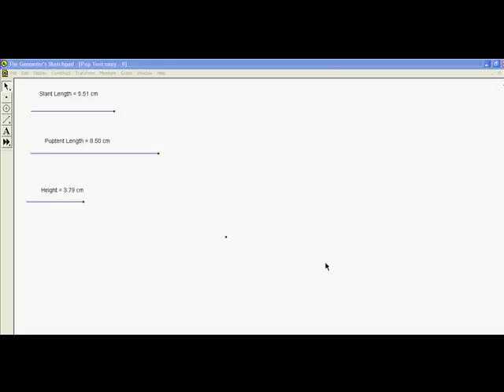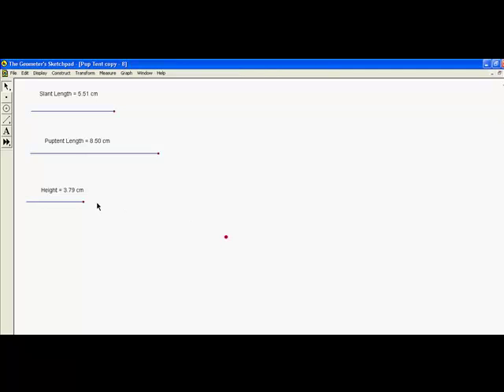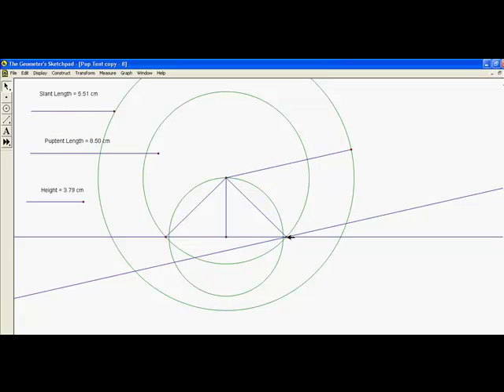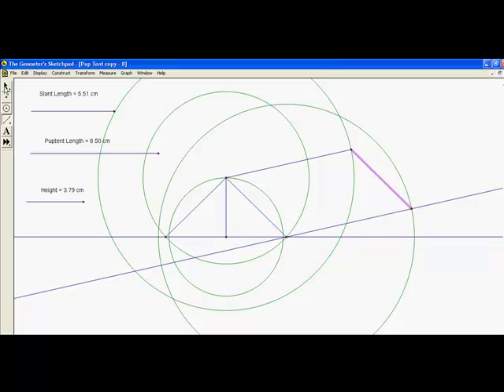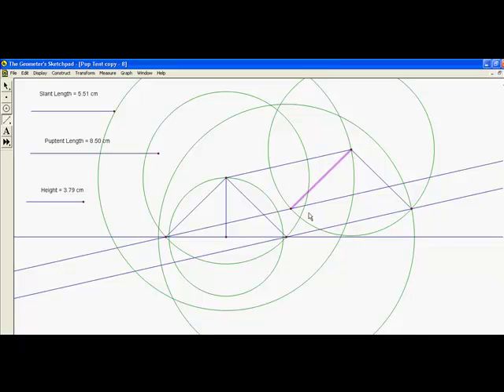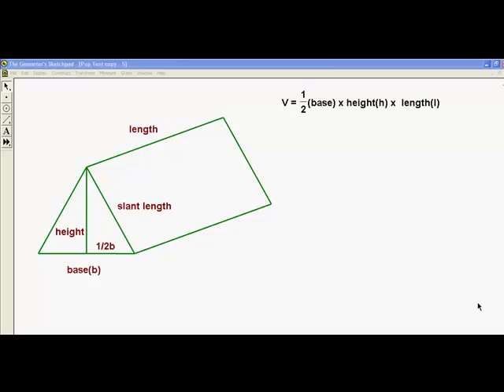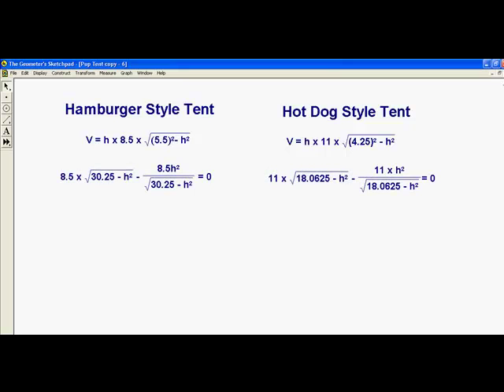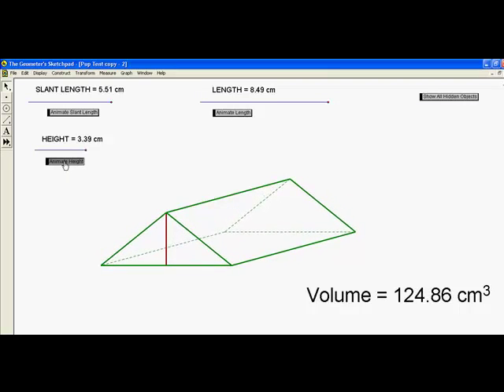Mine and Tony's Pup Tent Problem